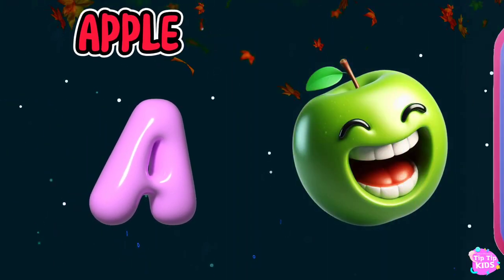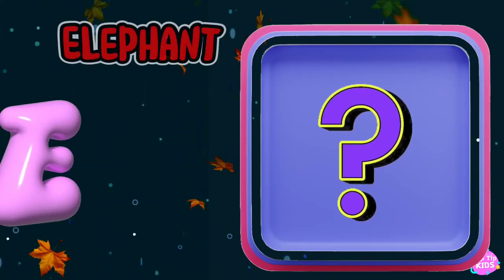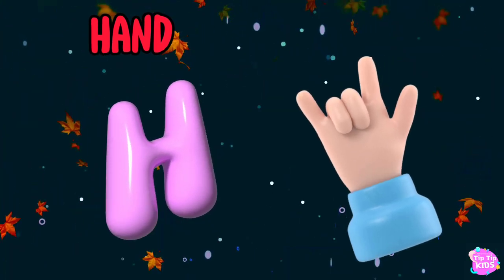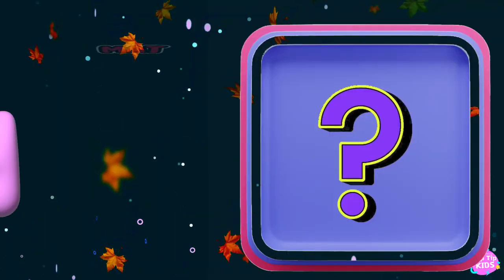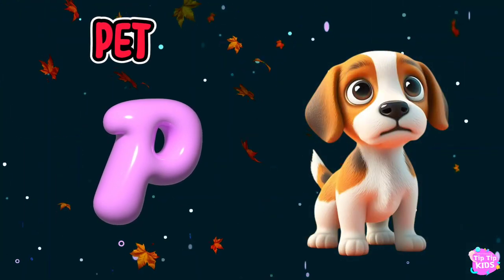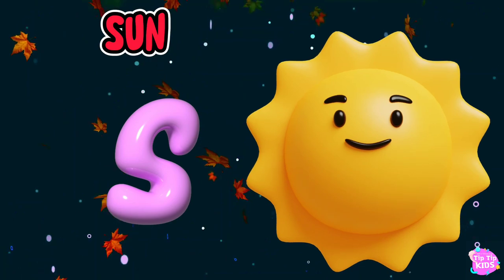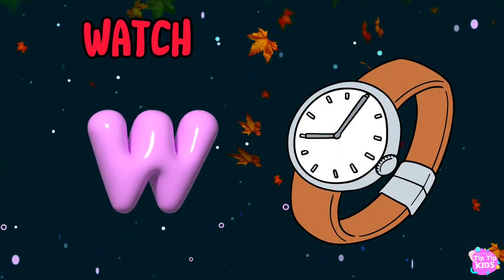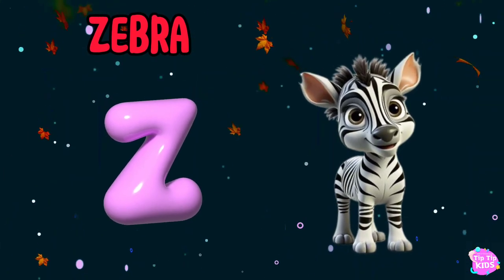Sing Along with Phonics: Words from Alphabet Letters for Beginners | abcd phonics | abcdef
Phonics For kids | English Phonics Song - English Alphabets - A for Apple - English Rhymes
Phonics Song for Toddlers | Phonics Song For Kids | A for Apple | Nursery Rhymes | A to Z